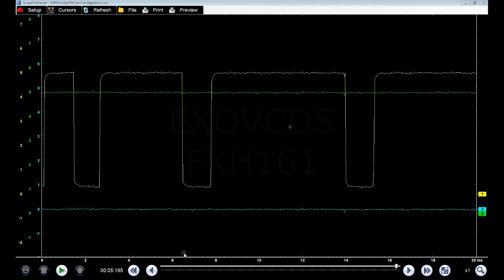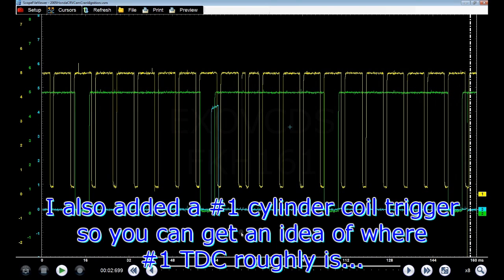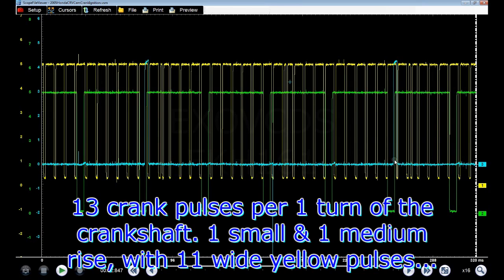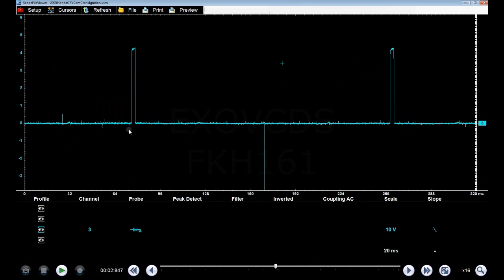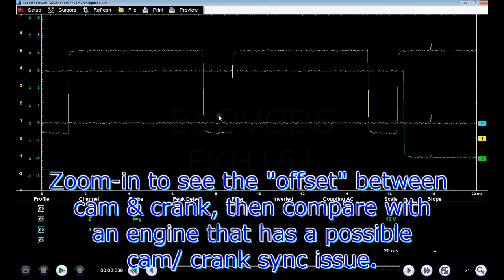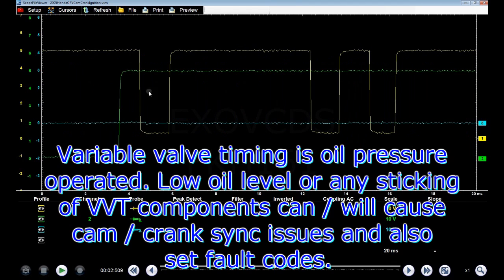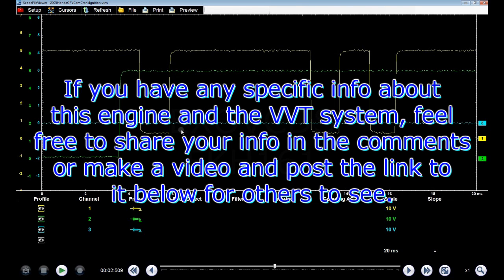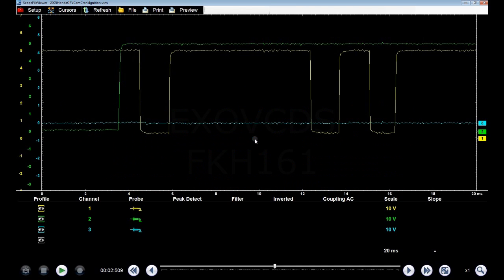2005 Honda CR-V 2.4L Cam & Crank Waveform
Thomas
4827 Kingsway
Burnaby, BC
V5H 0A4
Canada